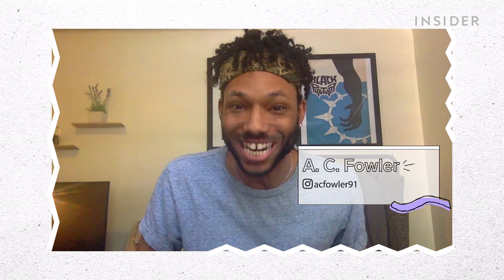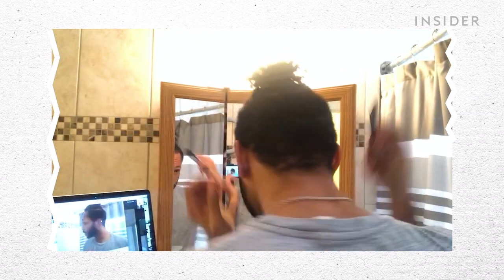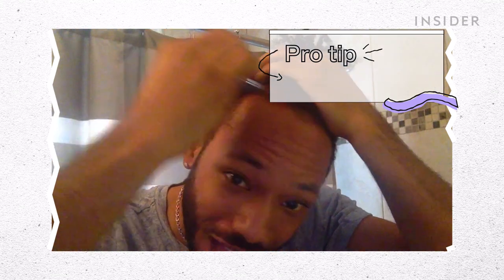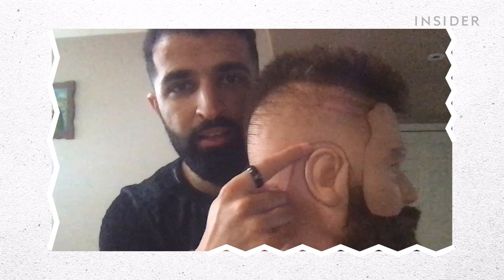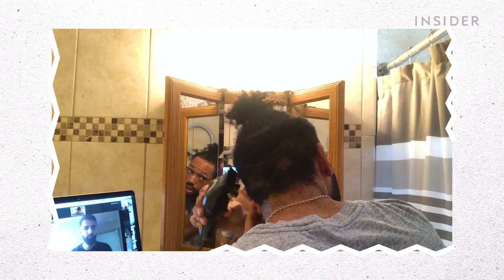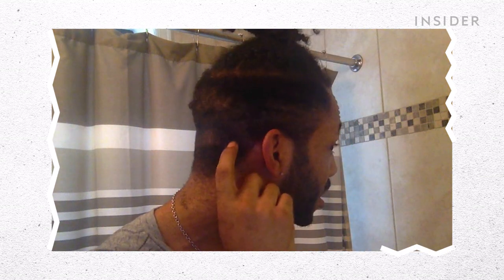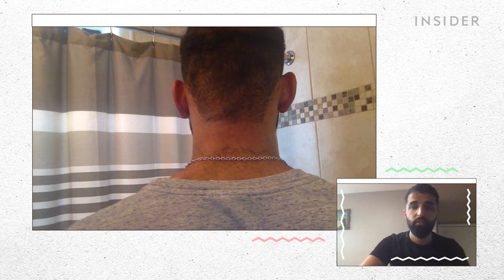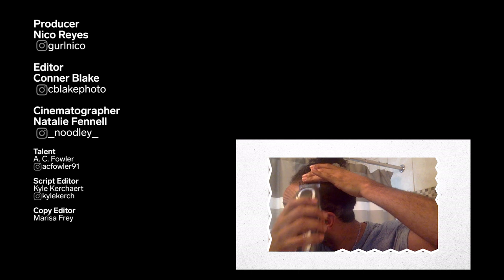Pro Barber Teaches Amateur How To Do A Fade | Beauty At Home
Some barber shops are closed for the time being, leaving the world to groom, cut, shave, style, and learn how to fade their own hair while staying at home. Although we'll never be able to get the same results we get from barbers at home, learning tips and tricks to maintain short hair is totally possible. We called Waseem Youans, a professional barber who's known for his super-clean fades, to walk Insider's A. C. Fowler through an at home fade. A. C., who's never attempted a fade on himself, tries his best to follow Waseem's instructions without accidentally shaving off all his hair.